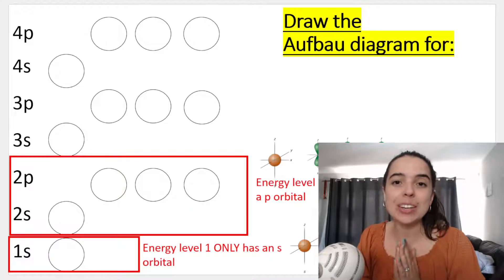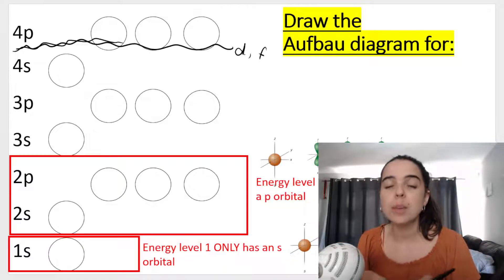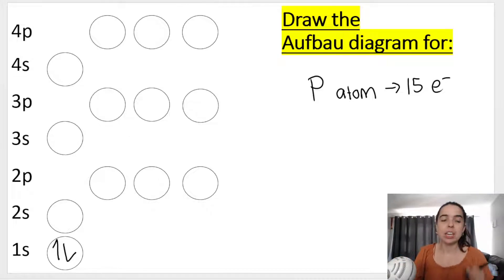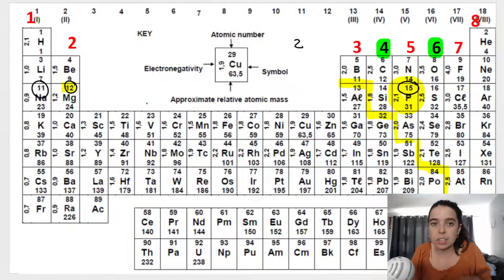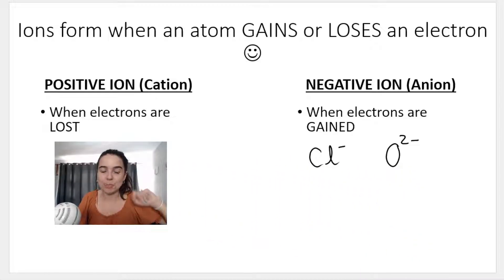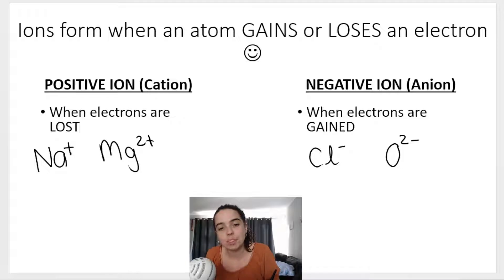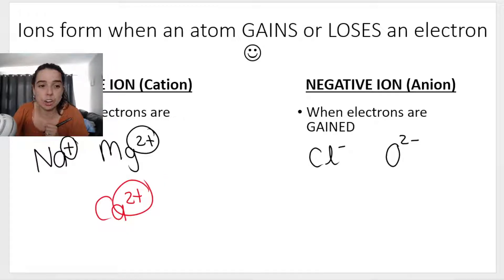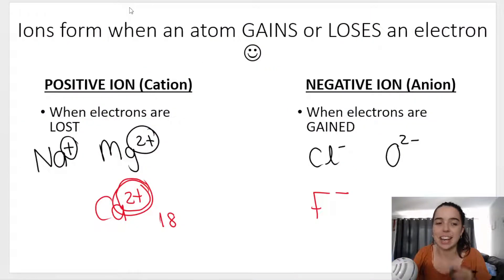Aufbau Diagram for IONS Grade 10 Chemistry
Aufbau Diagrams or Orbital Diagrams grade 10 chemistry BUT FOR IONS! In this video I go over how to draw these diagrams for ions such as the chloride ion, sodium ion and magnesium ion.